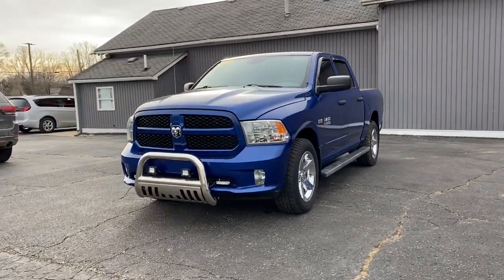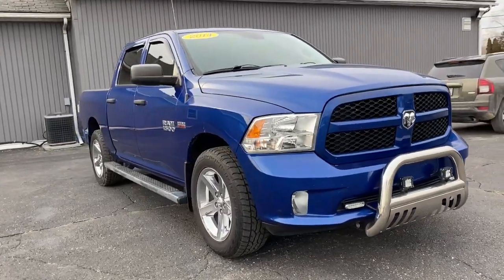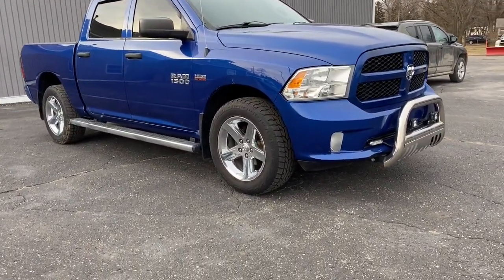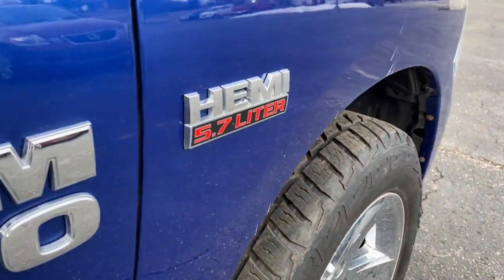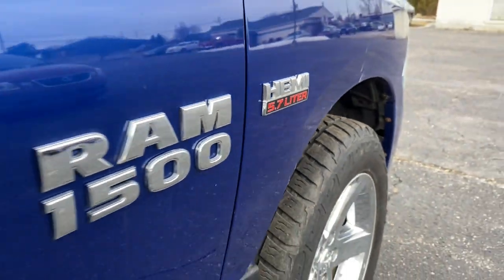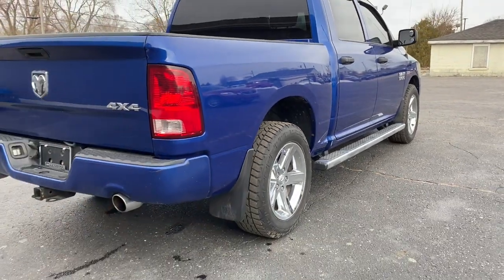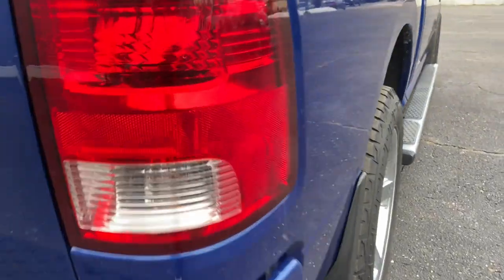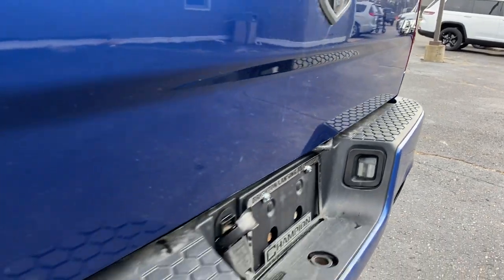2014 Ram 1500 Brighton, Novi, Howell, Wixom, Pickney, MI A17969A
Blue Streak Pearlcoat Used 2014 Ram 1500 available in Brighton, Michigan at Brighton Chrysler. Servicing the Novi, Howell, Wixom, Pickney, MI area.

Brighton Chrysler
9827 E Grand River Ave

Located At Champion Chrysler Jeep Dodge Ram Of Brighton, MI And Available At All 7 Champion Auto Group Locations!
ENGINE: 5.7L V8 HEMI MDS VVT -inc: Electronically Controlled Throttle Heavy Duty Engine Cooling Next Generation Engine Controller Dual Rear Exhaust w/Bright Tips Hemi Badge Heavy Duty Transmission Oil Cooler,ADD CLASS IV RECEIVER HITCH,TRANSMISSION: 6-SPEED AUTOMATIC (65RFE) -inc: 3.55 Rear Axle Ratio,SIRIUSXM SATELLITE RADIO -inc: 1-Yr SiriusXM Radio Service For More Info Call ,TIRES: P275/60R20 OWL AS -inc: Full Size Temporary Use Spare Tire,DIESEL GRAY/BLACK CLOTH 40/20/40 BENCH SEAT,WHEEL TO WHEEL SIDE STEPS,WHEELS: 20 X 9 ALUMINUM CHROME CLAD -inc: Locking Lug Nuts Tires: P275/60R20 OWL AS Full Size Temporary Use Spare Tire,3.55 REAR AXLE RATIO,QUICK ORDER PACKAGE 25C EXPRESS -inc: Engine: 5.7L V8 HEMI MDS VVT Transmission: 6-Speed Automatic (65RFE) Full Size Temporary Use Spare Tire Fog Lamps Delete Class IV Receiver Hitch Locking Lug Nuts Body Color Front Fascia Body Color Grille Carpet Floor Covering Body Color Rear Bumper w/Step Pads Front & Rear Floor Mats Ram 1500 Express,PARKVIEW REAR BACK-UP CAMERA -inc: Rear View Auto Dim Mirror w/Display,BLUE STREAK PEARLCOAT,POPULAR EQUIPMENT GROUP -inc: Remote Keyless Entry w/All-Secure SIRIUSXM Satellite Radio No satellite coverage in Hawaii or Alaska 1-Yr SiriusXM Radio Service For More Info Call ,Four Wheel Drive,Power Steering,ABS,4-Wheel Disc Brakes,Brake Assist,Tires - Front All-Season,Tires - Rear All-Season,Power Mirror(s),Heated Mirrors,Intermittent Wipers,Variable Speed Intermittent Wipers,Privacy Glass,Power Door Locks,Automatic Headlights,AM/FM Stereo,MP3 Player,Auxiliary Audio Input,MP3 Player,Auxiliary Audio Input,Adjustable Steering Wheel,Power Windows,Rear Bench Seat,Cruise Control,A/C,Split Bench Seat,Split Bench Seat,Power Windows,Power Door Locks,Engine Immobilizer,Traction Control,Stability Control,Traction Control,Front Side Air Bag,Tire Pressure Monitor,Driver Air Bag,Passenger Air Bag,Passenger Air Bag Sensor,Front Head Air Bag,Rear Head Air Bag,Child Safety Locks